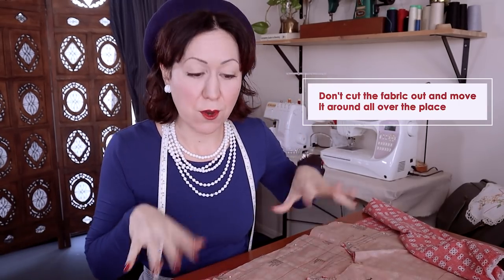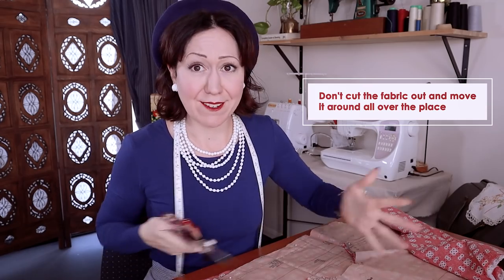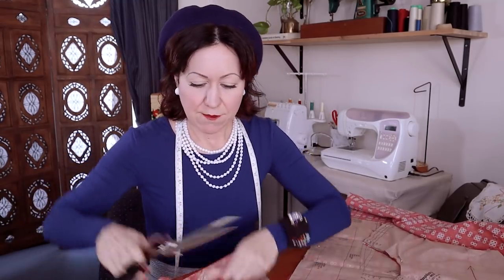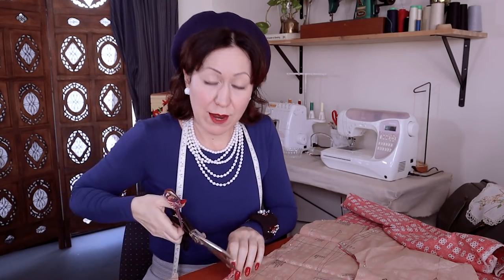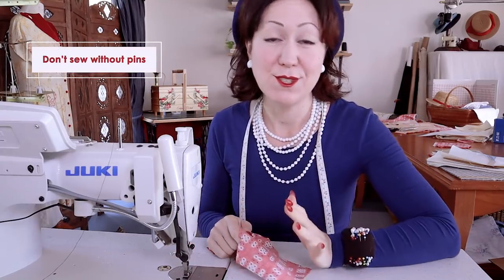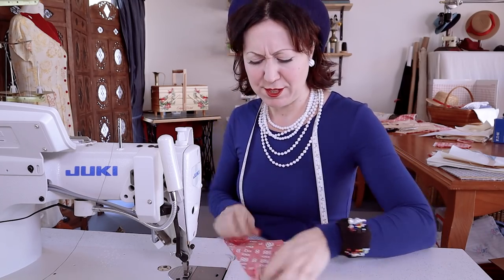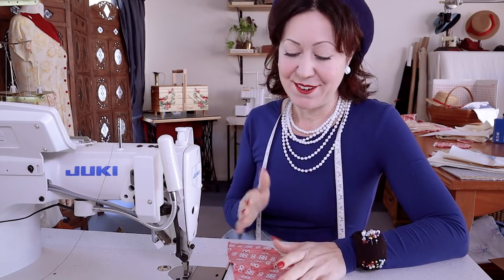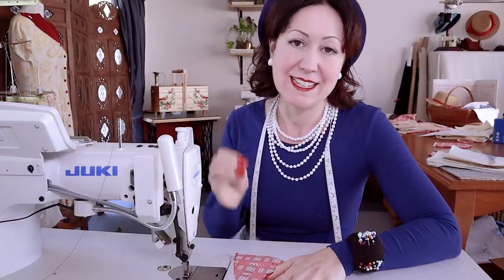4 Sewing things NOT to copy from experienced sewist!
As we learn to sew it is normal that we copy more experienced sewers, but here are some things you DO NOT want to copy, as it can cause you kinds of grief!

0:00 Intro
1:51 Don't cut the fabric out and move it around all over the place
3:45 Don’t sew without pins
5:04 Don’t eyeball an amount, measure it!
6:34 Don’t fit over your clothes
7:32 Final thoughts

Develop your sewing skills and learn to create anything you can imagine
At VINTAGE SEWING SCHOOL :
And even take a free class!

HOW TO TELL IF A FABRIC IS GOING TO BE HARD TO SEW WITH? What you wish someone told you starting!

SEWING ISN'T CHEAP! 6 WAYS TO SAVE MONEY ON SEWING... So you have MORE money to spend on sewing!

PROBLEMS SEWING FACINGS? The 3 main reasons your facings look terrible and how to fix it!

Evelyn